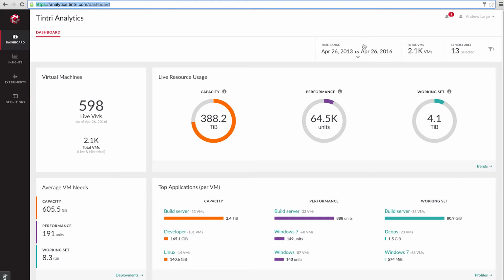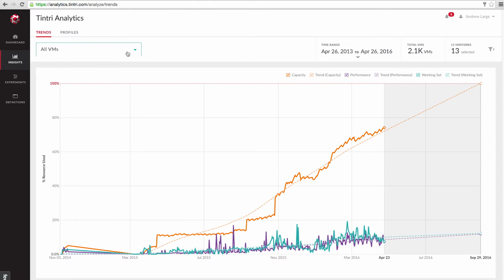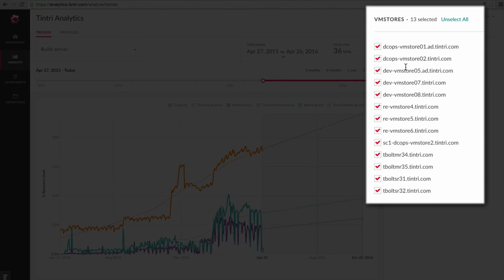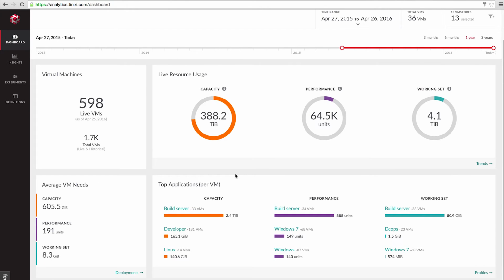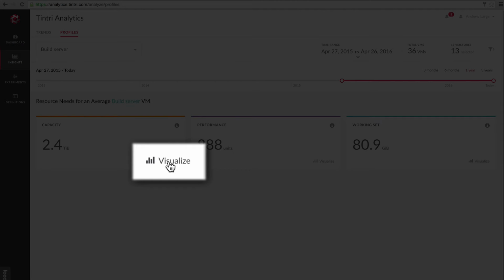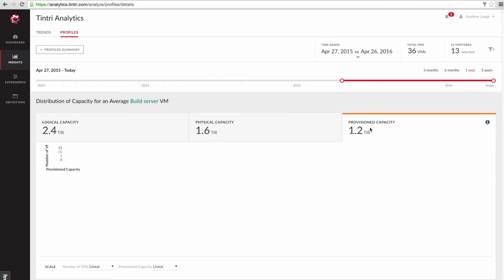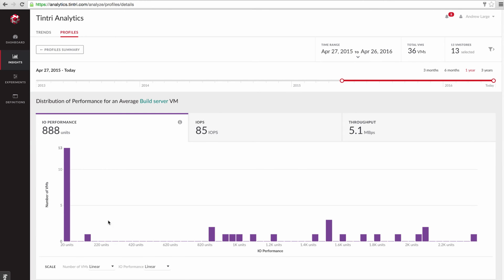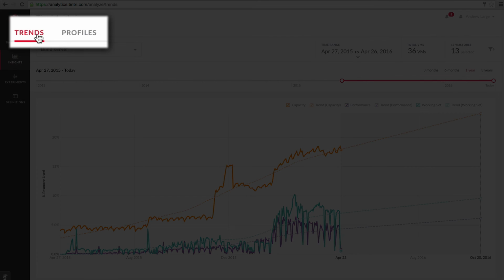Tintri Analytics (3 of 4) — predicting resource utilization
Watch Tintri predict your storage future — using up to three years of historical data to forecast your need for capacity, IO and working set.